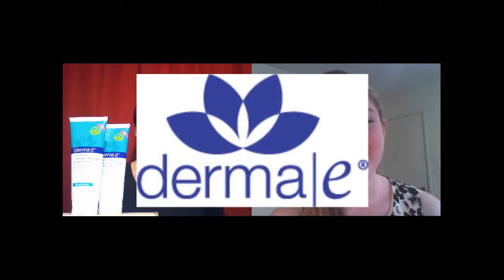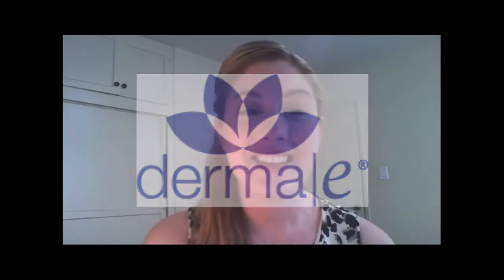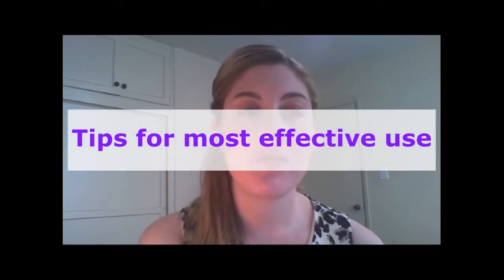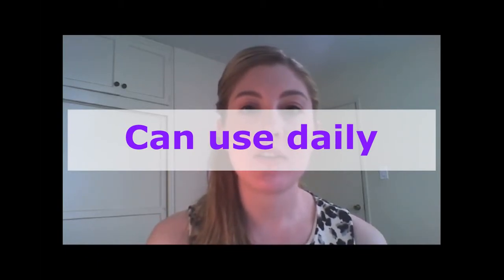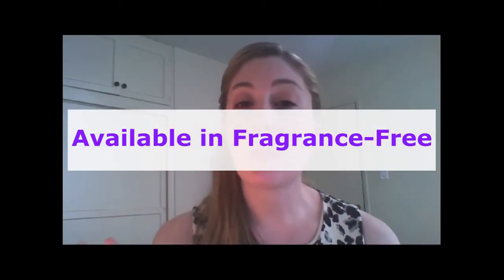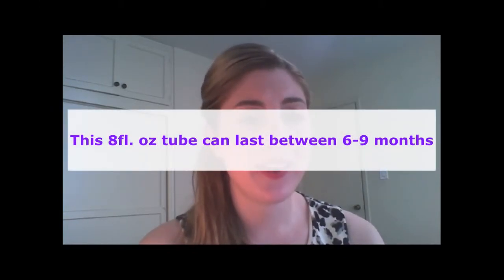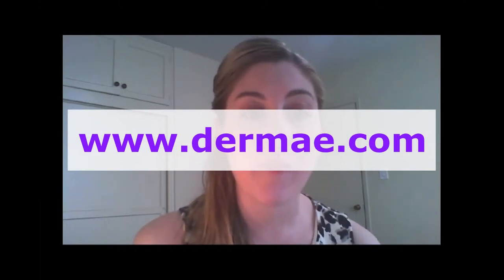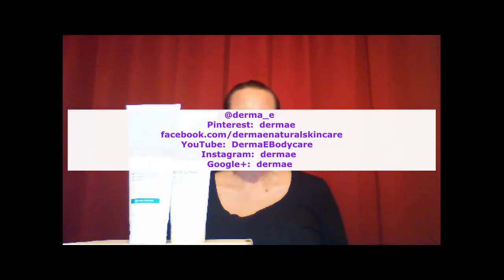Derma e Vitamin E Intensive Therapy Body Lotion with Brand Aesthetician Kate Tart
Connecting with a reliable hand and body cream enriched with Vitamin E can be a challenge if you don't know where to look.  We connected with Kate Tart from derma e skin care and found out about their solution for keeping the hands and body supple and healthy.